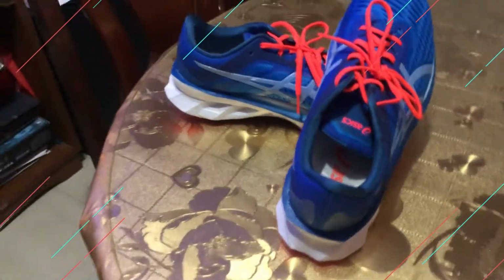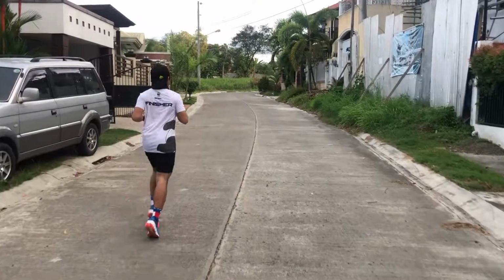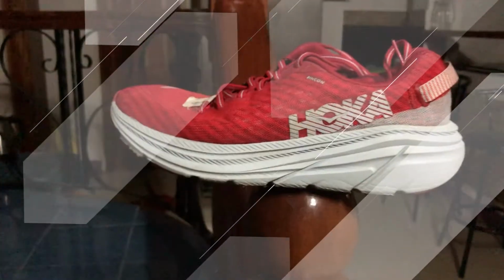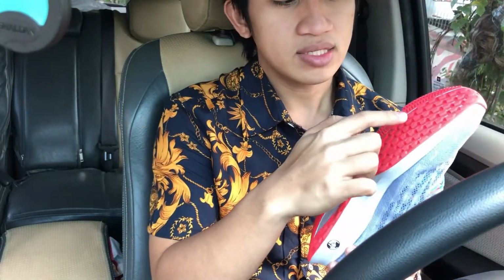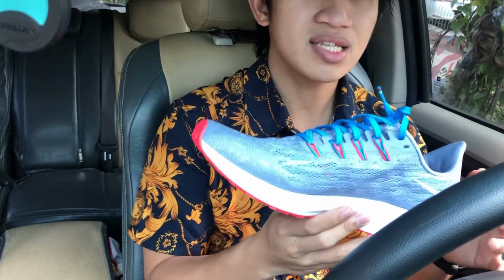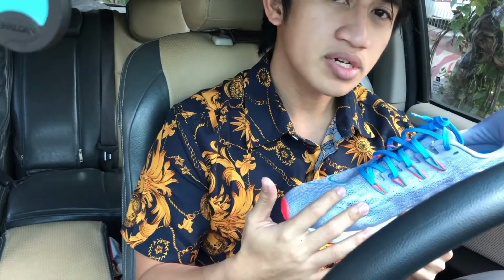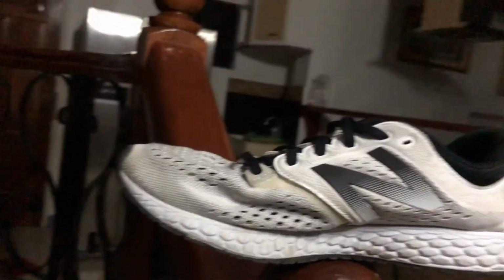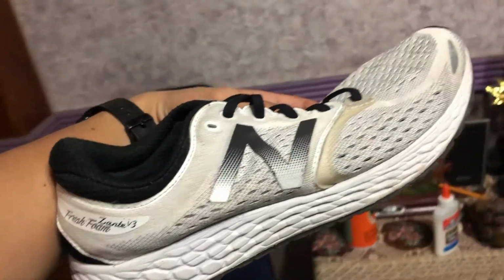5 recommended running shoes for beginners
For of the shoes are in my own expense except for the pegasus 36. And all are my own opinion. Just want to give a little bit of advice to other people that are trying to do running.

Keep safe everyone especially nowadays, be healthy stay healthy and always have a positive mindset.